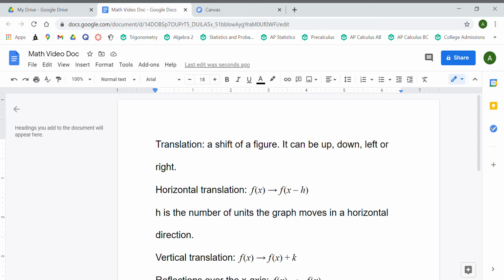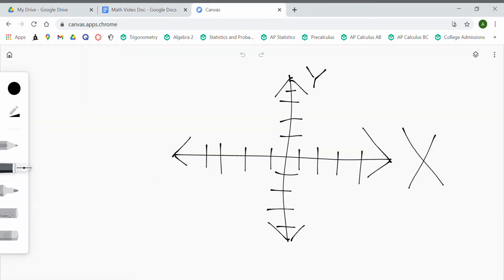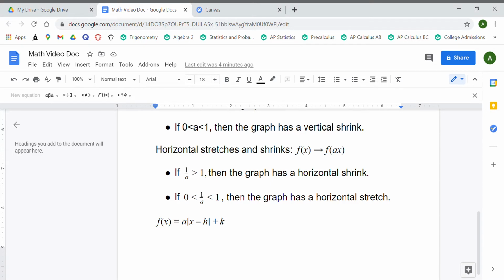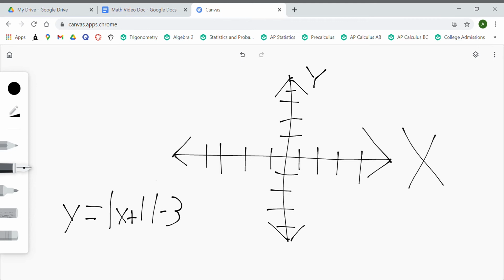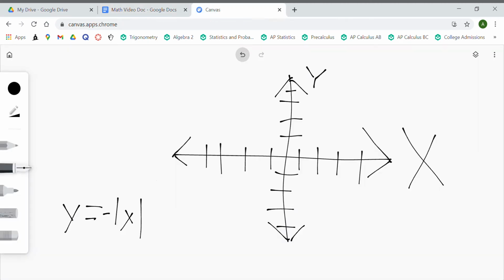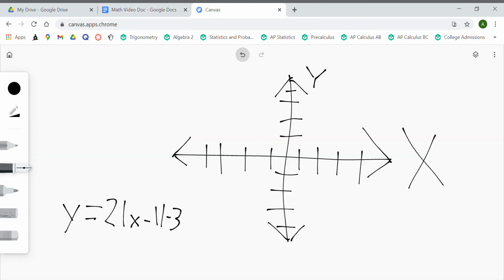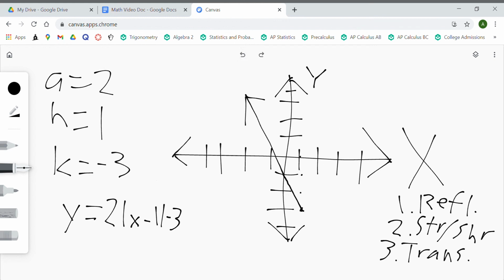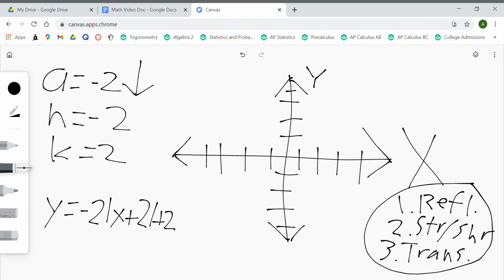Graphing Absolute Value Functions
This video will tell you the shape of absolute value functions, as well as the steps to graph them using our knowledge of transformations.